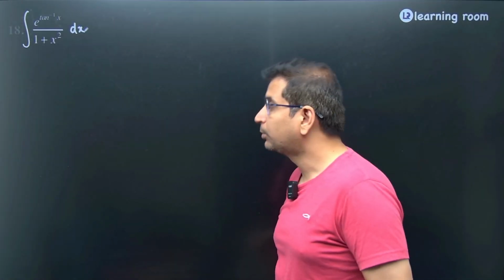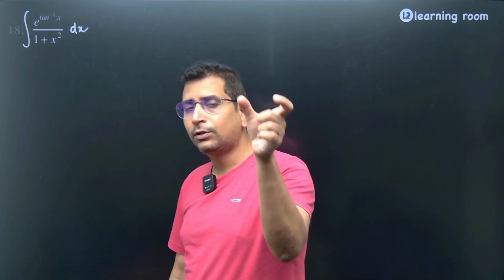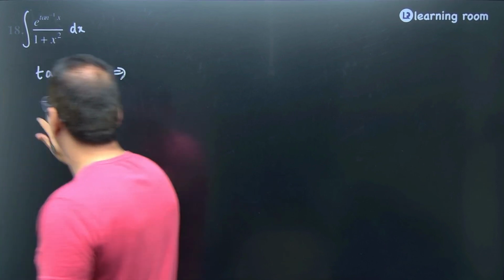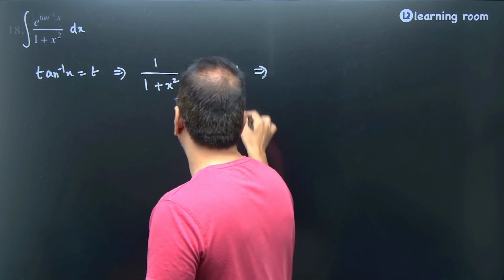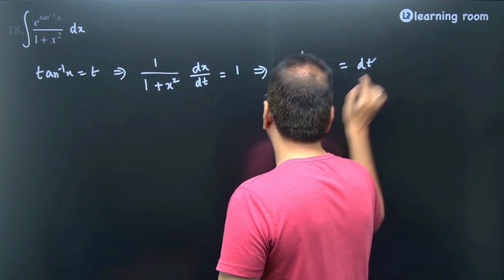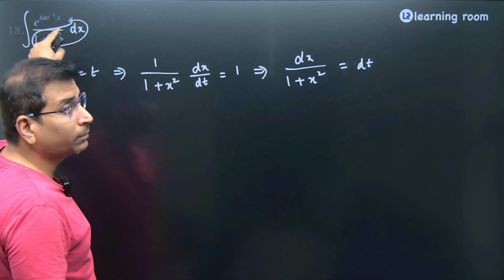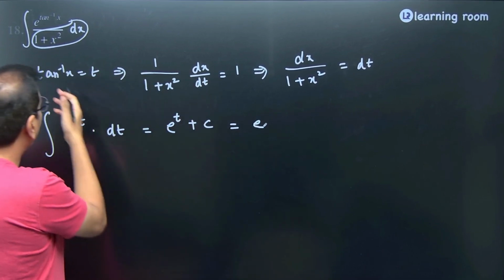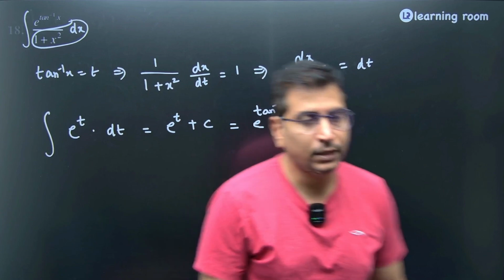CBSE Class 12 Maths Chapter 7 Ex 7.2 Question 18 Solution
12th Maths Ch-7 Integrals | Ex 7.2 (18th Sum) | NCERT

In this video, we provide a clear, step-by-step solution to Class 12 Maths Chapter 7 Exercise 7.2 18th sum from the NCERT textbook, explained entirely in English. This video is designed to help you understand the integration techniques required for Chapter 7 (Integrals), making it easier for you to tackle complex problems in your CBSE board exams.